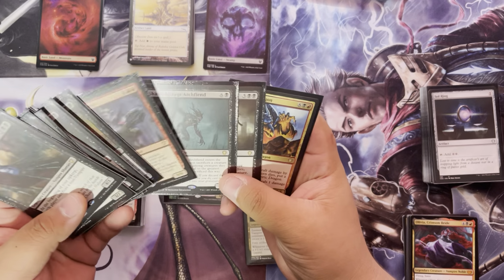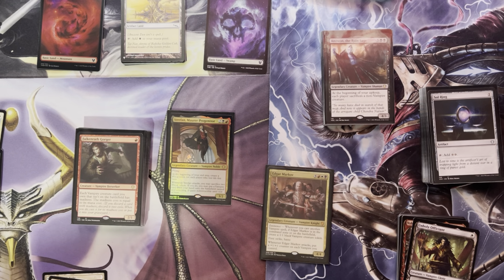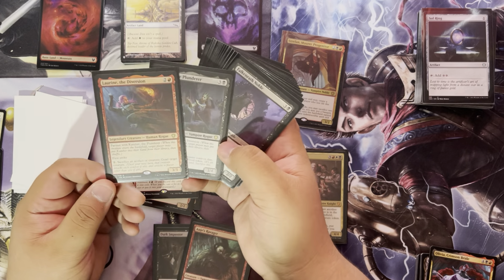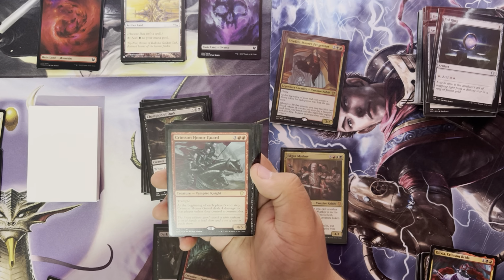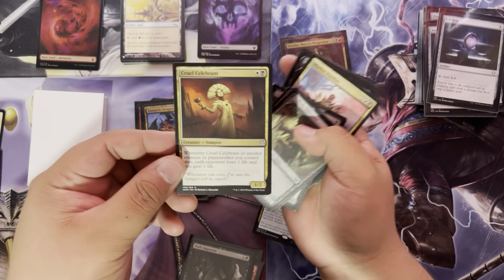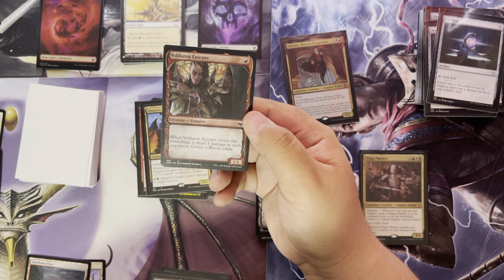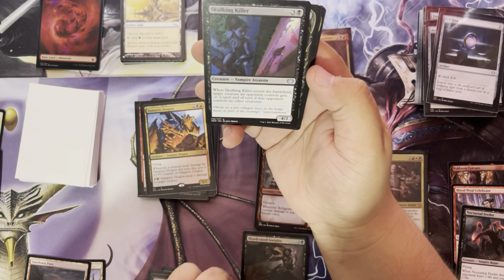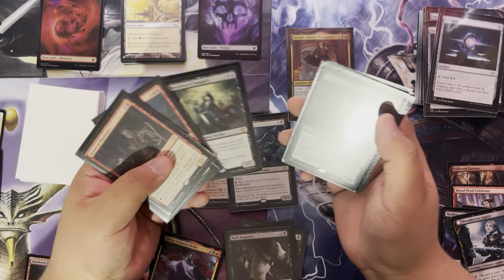MTG | EDH | Putting Edgar Markov in a 2021 Commander Precon!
I upgrade the new 2021 Vampire precon by using Edgar as my commander. I talk about what take out and what I put in and why I do so. A new video talking about my top 10 cards in this deck will be coming soon as I've finally gotten some games in with this deck.